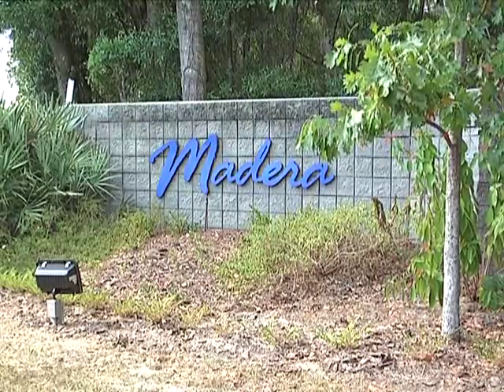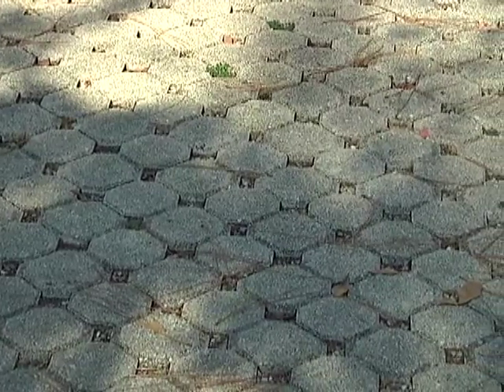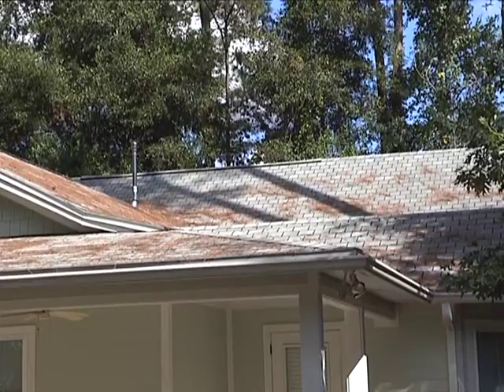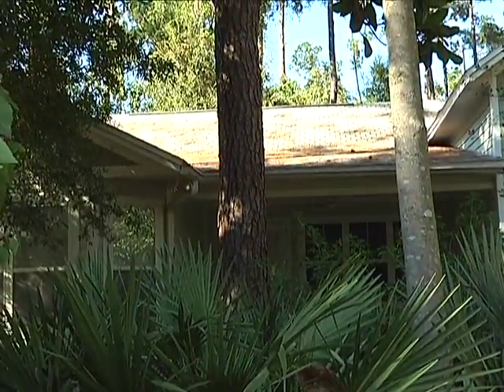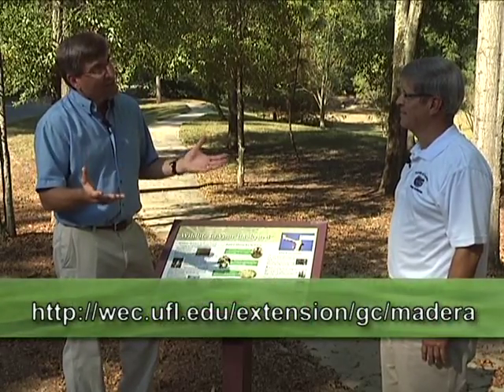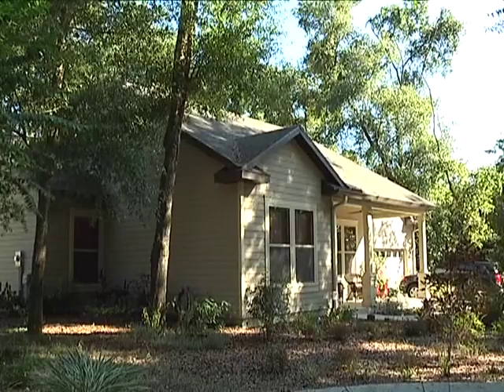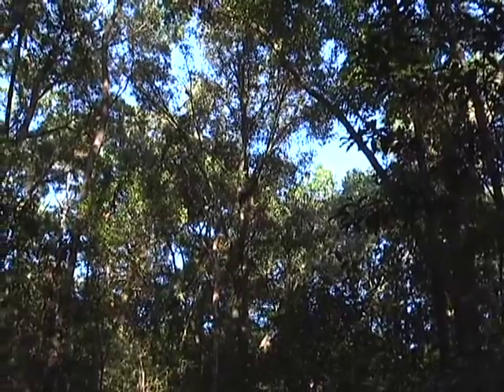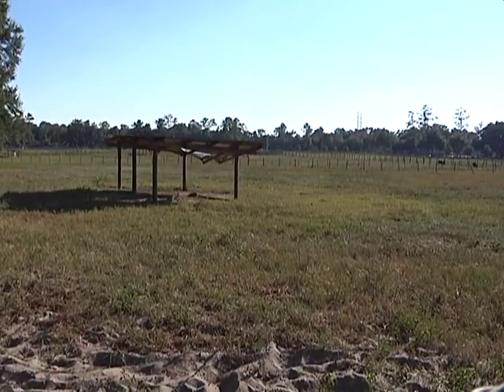Low Impact Development - Tour of the Madera Subdivision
Dr. Mark Hostetler with the UF/IFAS Dept. of Wildlife Ecology and Conservation and Glenn Acomb with the UF Dept. of Landscape Architecture take you on a tour of the Madera Subdivision, a low impact development area located in Gainesville, FL.